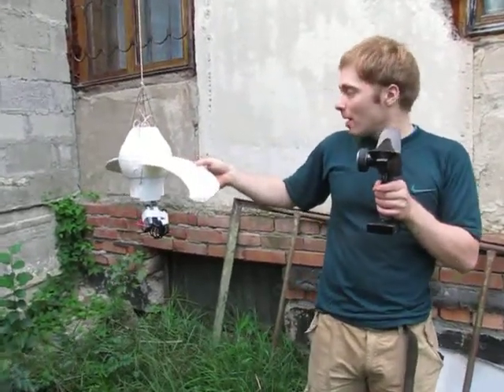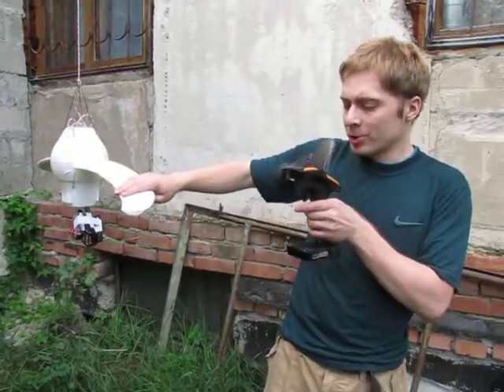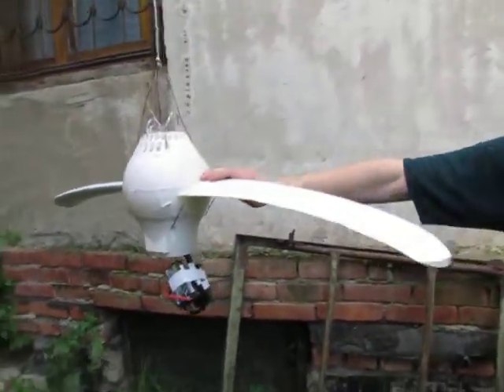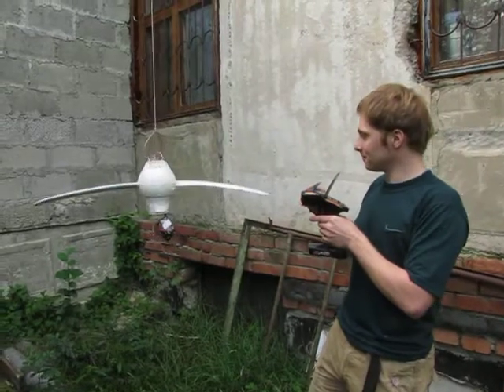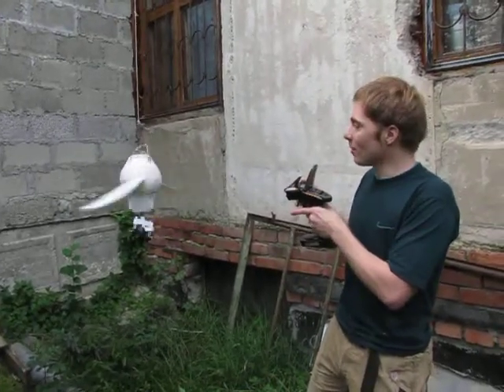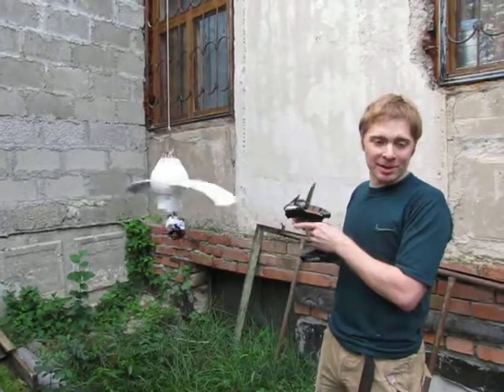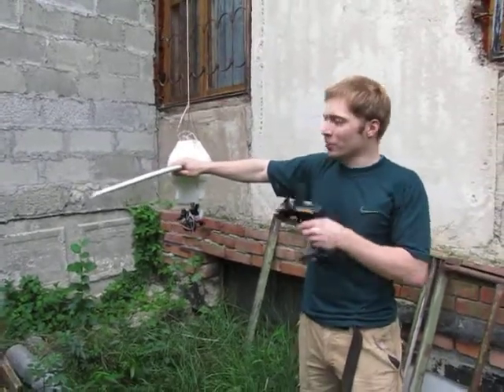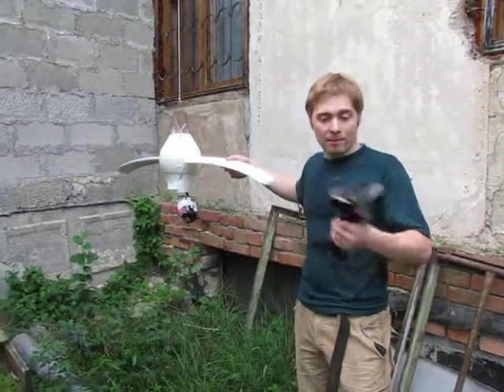Screw wing air force test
A short flight time is one of the main problems of multicopters. The Screw-Wing (Krylovint) with rotating wings, capable of changing their direction and capable of changing from autorotation to classical flight mode. In both flight modes, energy efficiency approaches gliders, which increases the range and load capacity many times over compared to multicopters. This gives strong advantages for cargo delivery, which is extremely attractive for both postal companies and online stores like Amazon, which can act as first buyers. This design will also provide additional power for the UAV with a printed light solar battery and wireless charging from the laser and microwaves. MVI 2999